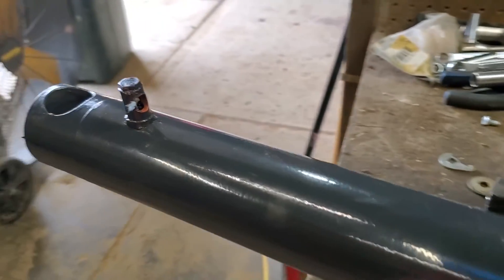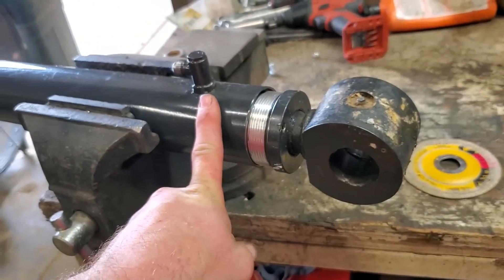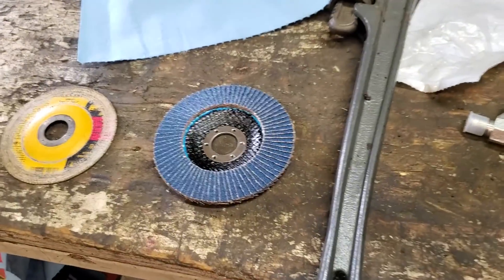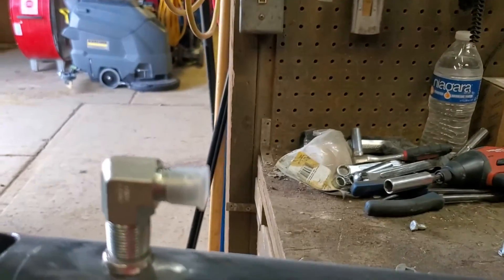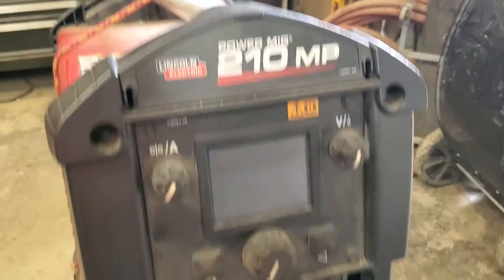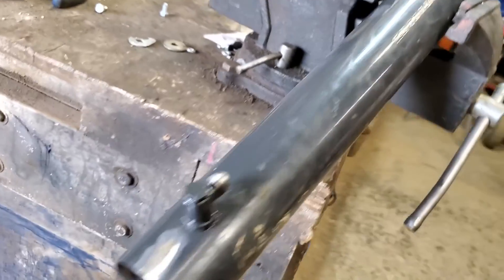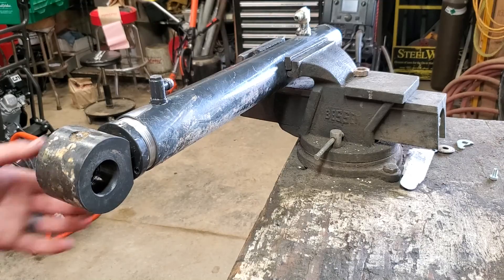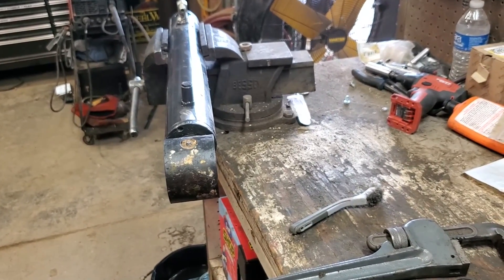How to fix broken hydraulic cylinder fittings with a welder and grinder for under 30 bucks!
I made a video showing how to repair a broken fitting on a hydraulic cylinder. Most common breaks are on excavators and skid loaders. Buying a new one can be upwards of $500 dollars. This fix is easy to do if you have a welder and a angle grinder.
I keep stock fittings for making hoses, but you can buy these at Advance auto parts, NAPA, O'Reilly Auto Parts and many others.

Don't mind the welds... Not the best. I was trying to hurry and make the video. Most of my other ones do not look like that! HAHA.

Notice!!!
Please don't weld after cleaning parts with Brake Cleaner. Only use after you are completely finished as vapors may decompose to harmful or fatal corrosive gases such as hydrogen chloride and possibly phosgene.